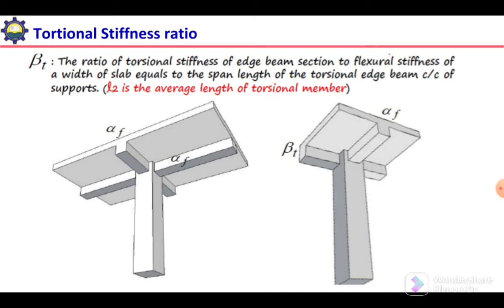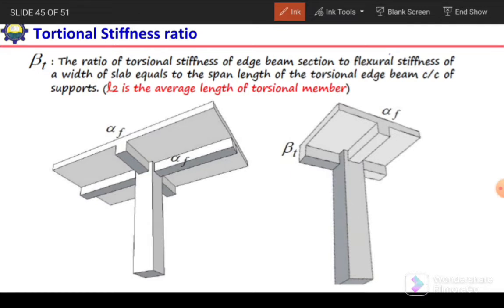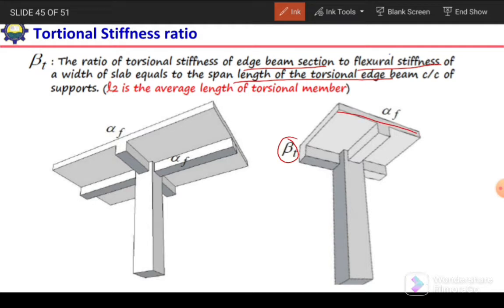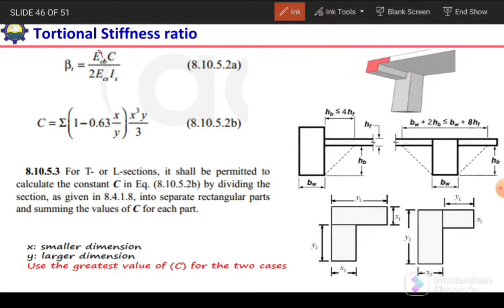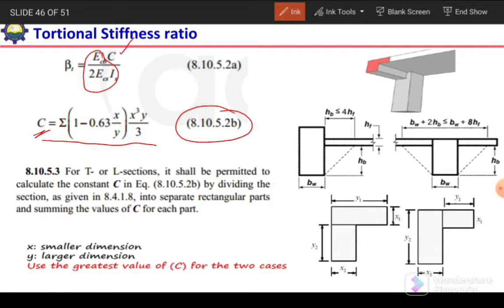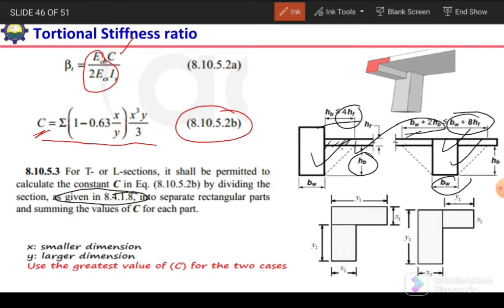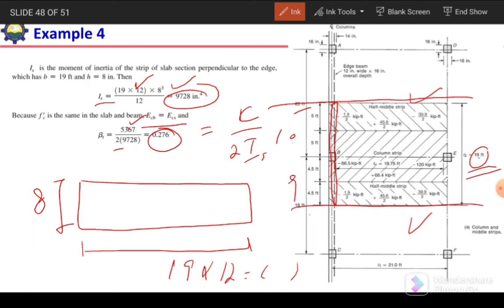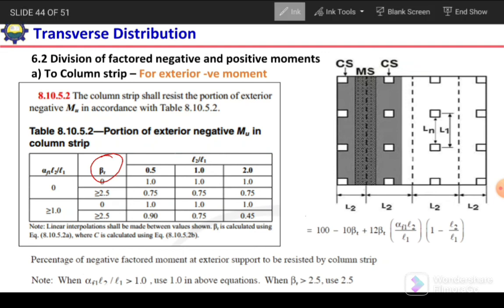05-Direct design method for two-way slab system-Torsional Stiffness Ratio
In this video the procedure to calculate torsional Stiffness Ratio of edge beam is explained with numerical example